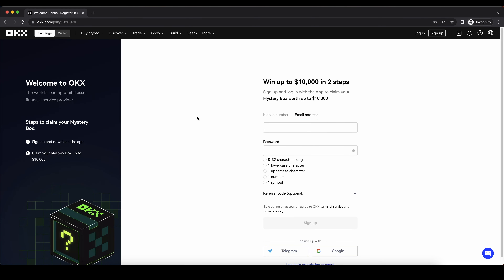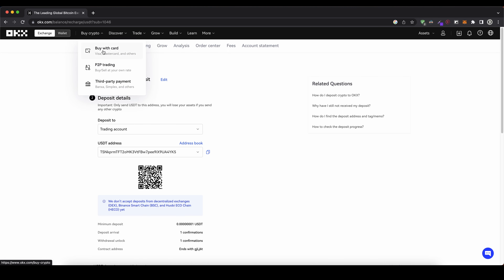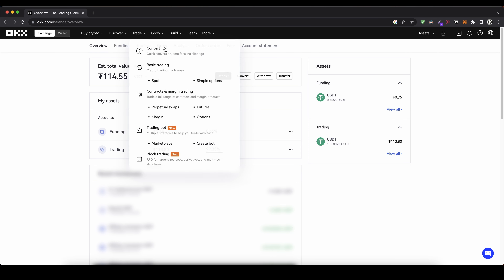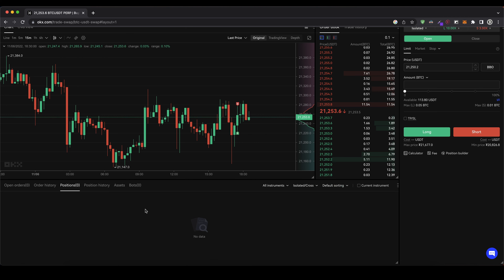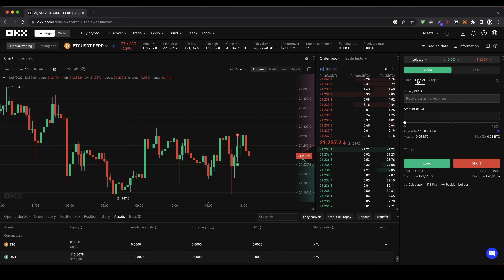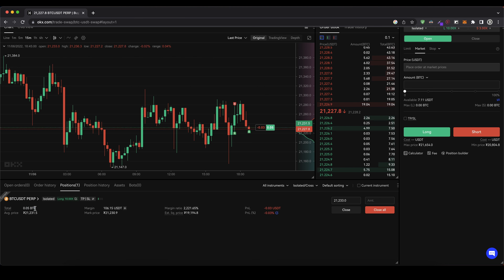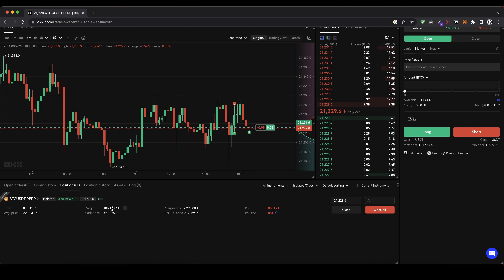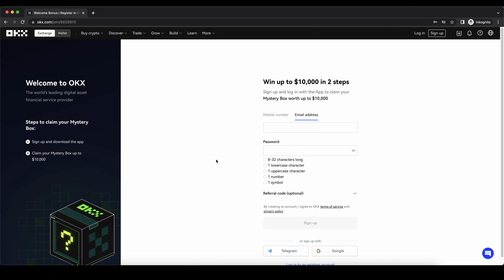OKX Futures Trading Tutorial ✅ How to trade on OKX [Step-by-Step]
OKX Futures Trading Tutorial for Beginners ✅ How to Open Account, Deposit Money & Trade Bitcoin on OKX?

⏱️Timestamps⏱️
00:00 Create account (Claim up to $10,000 Mystery Box)
00:25 How to deposit Crypto (BTC, USDT, ...)
01:22 How to deposit money with Fiat (EUR, USD, ...)
02:57 Trading platform overview
03:15 Chose Layout
03:36 Select trading pair
04:02 Price Chart settings
04:38 How to transfer the money to the trading account
05:20 How to open a position
05:35 Set leverage & order type
06:16 Chose position size
07:30 Display of open positions
08:40 Add Take Profit & Stop Loss
09:40 Adjust Take Profit & Stop Loss
10:11 How to close a Trade
10:40 Claim up to $10,000 Mystery Box